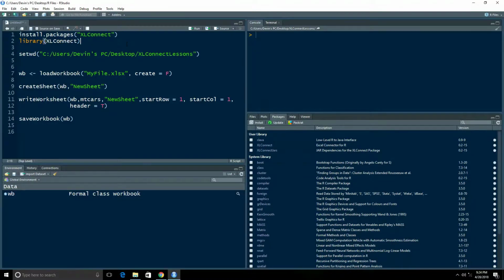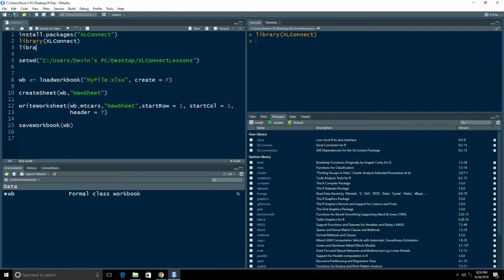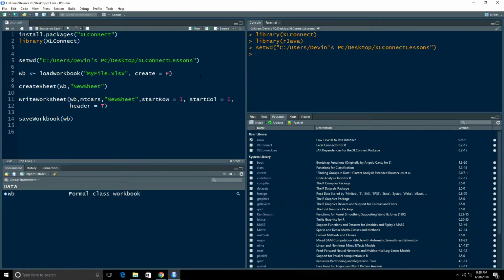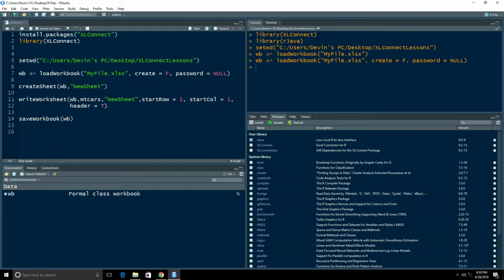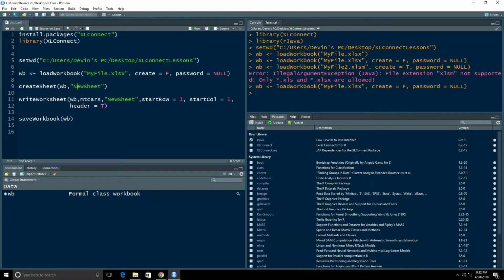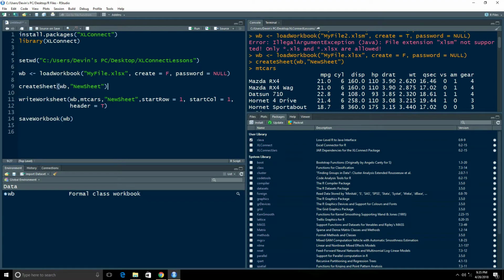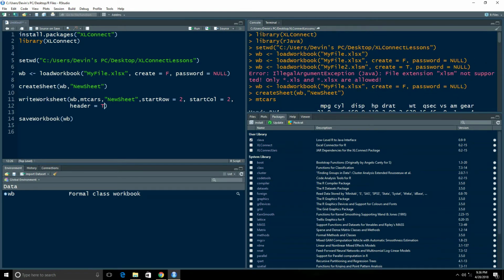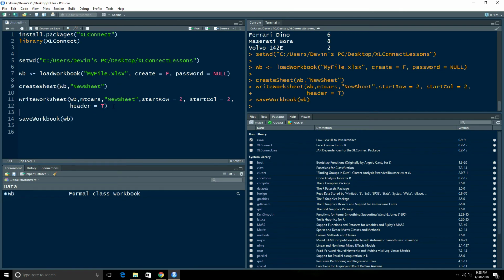XLConnect Basics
The basic most used functions of XLConnect, and how they tie together, to get you started in using the power of R with Excel.
loadworkbook
createsheet
writeworksheet
saveworkbook